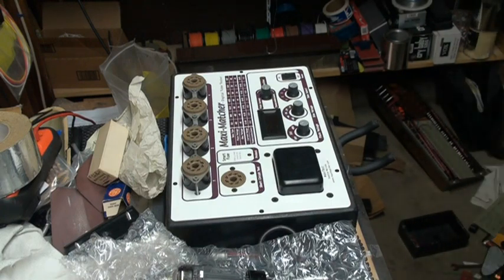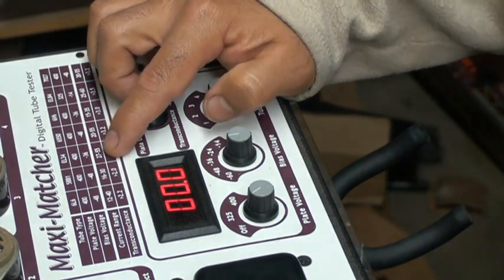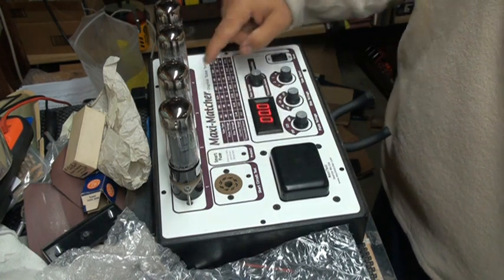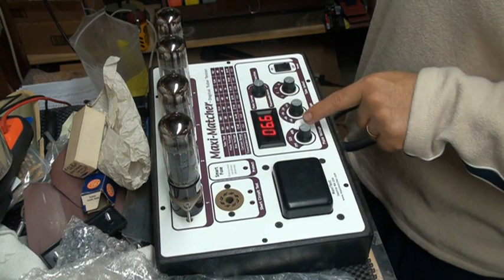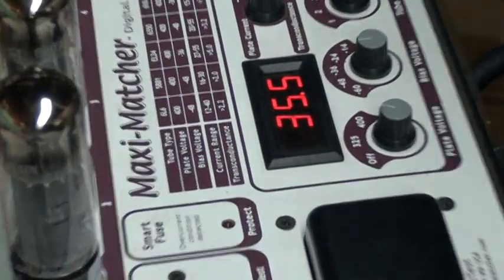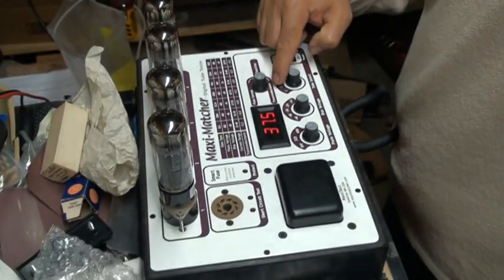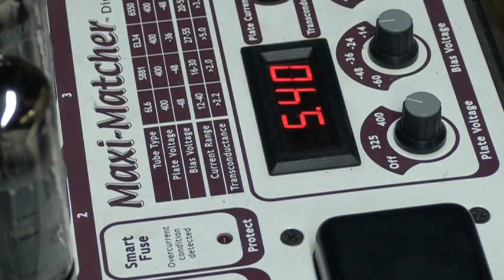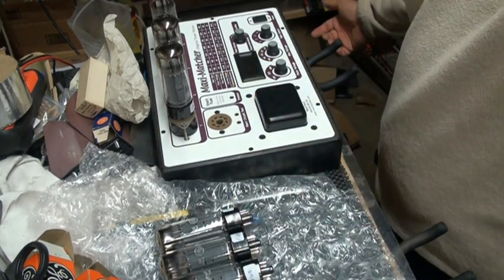Mullard Xf2 6CA7/EL34 Test 1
Mullard Xf2 6CA7/EL34 nos Vacuum Tubes. I haven't seen any videos of the MaxiMatcher Tube Tester, So I thought Maybe I Can Make One Myself.